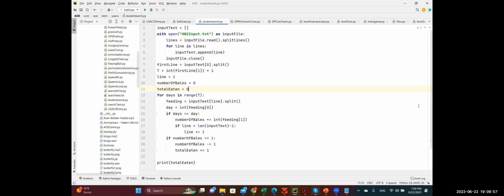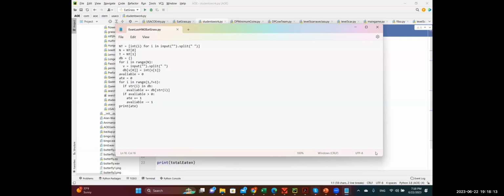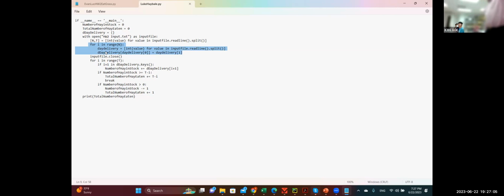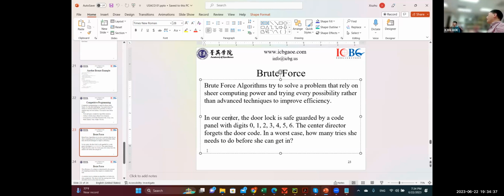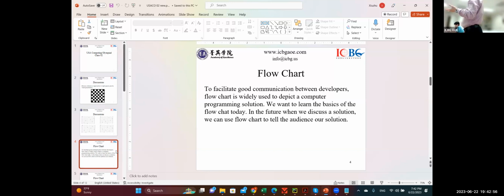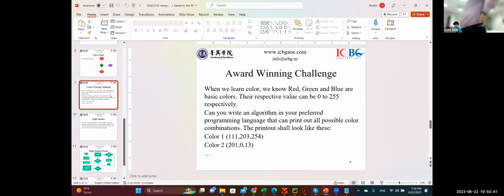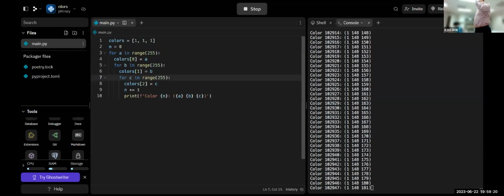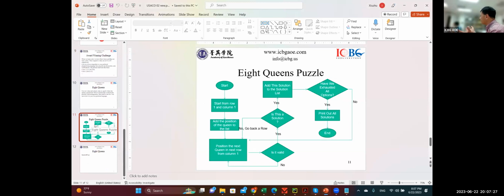2023 Summer USACO Level 1 Class 03